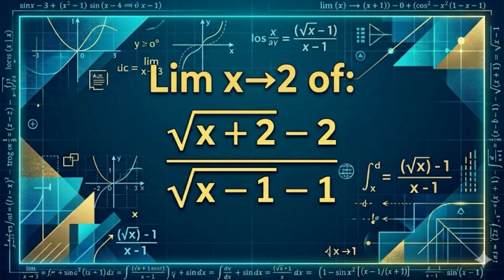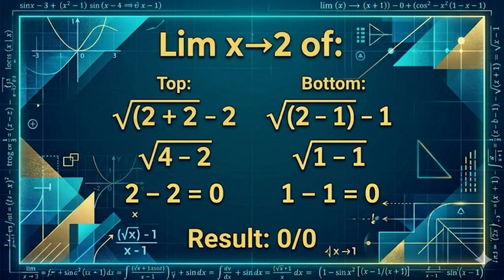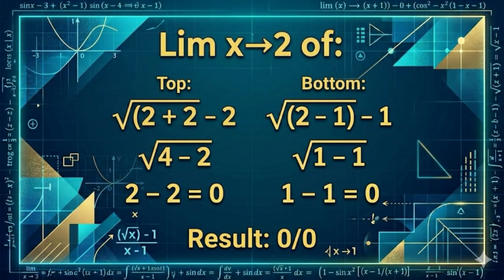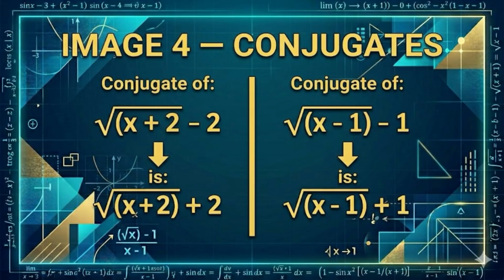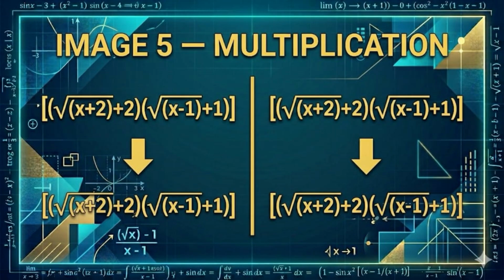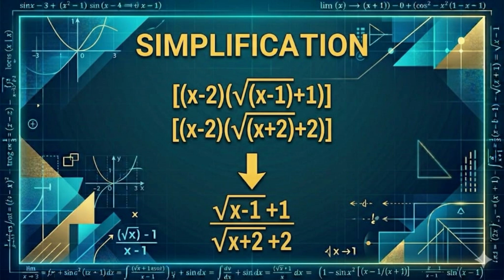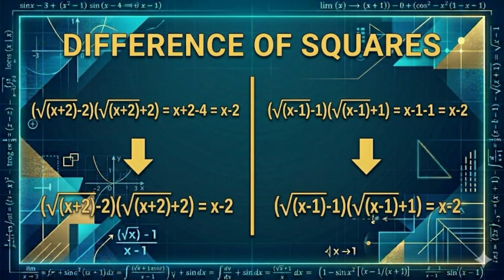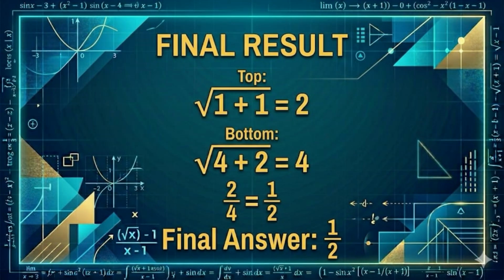unknown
CapCut Hice este increíble video en CapCut. Abre el enlace para verlo